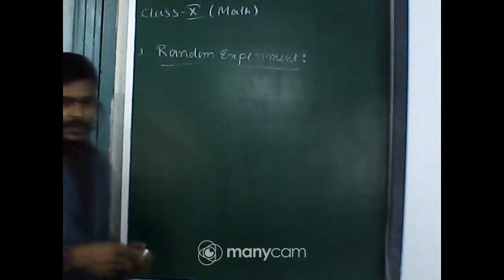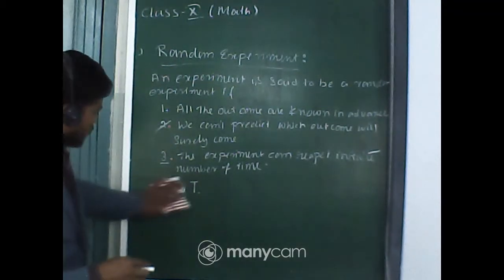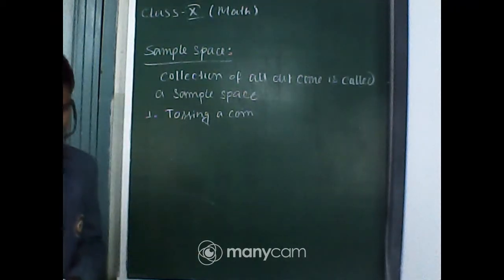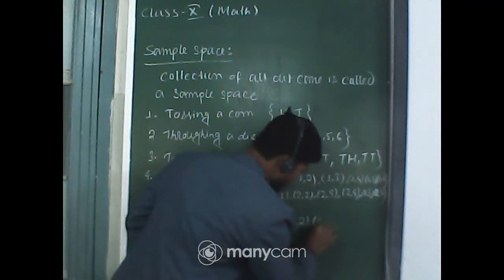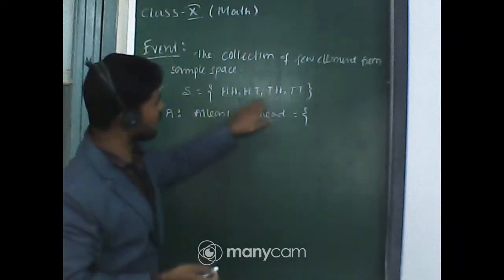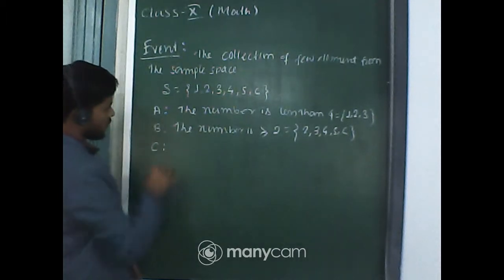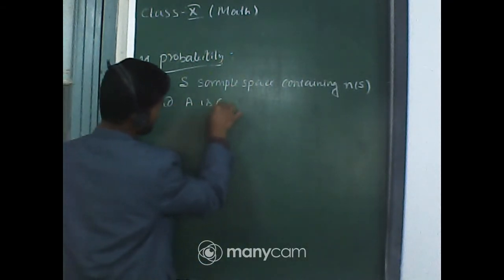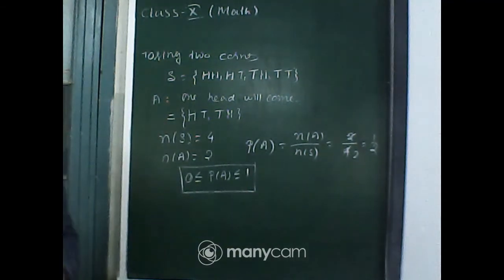CLASS X MATHEMATICS LIVE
CLASS: X
SUBJECT: MATHEMATICS
TOPIC: PROBABILITY
TEACHER'S NAME: SUMAN KARMAKAR